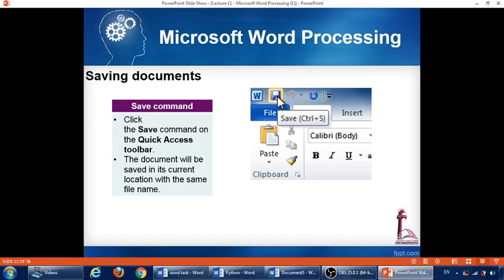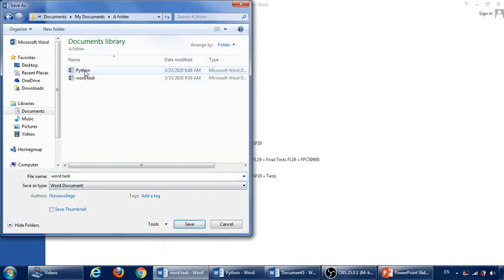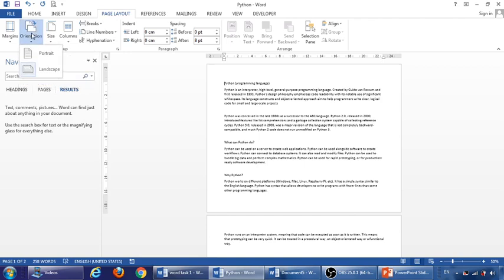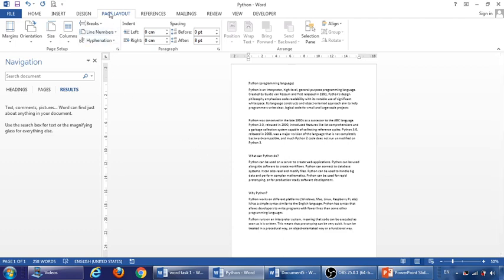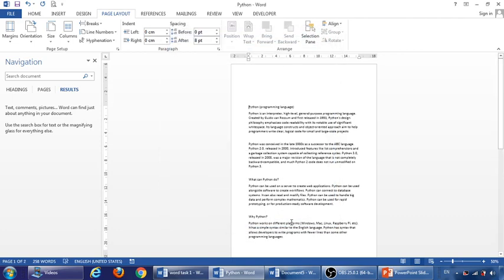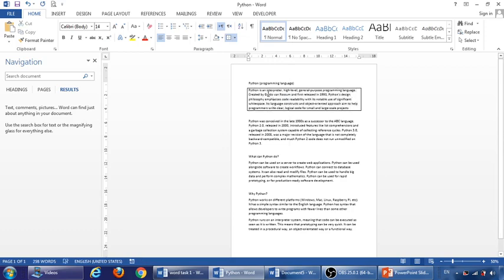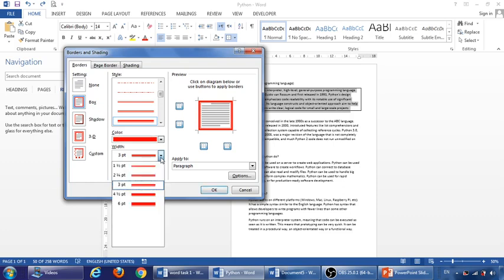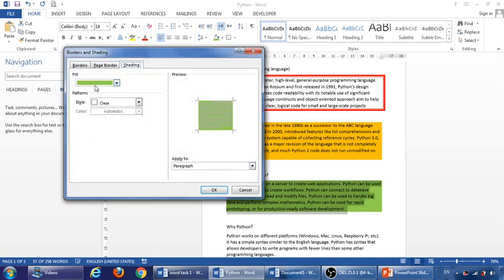Lecture 9 Part 2